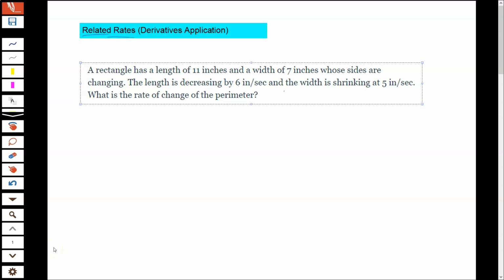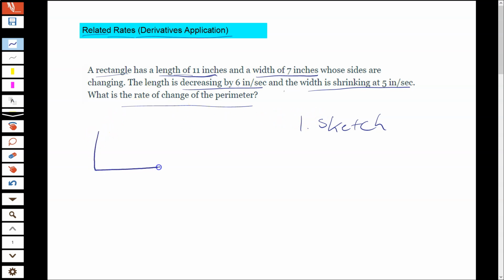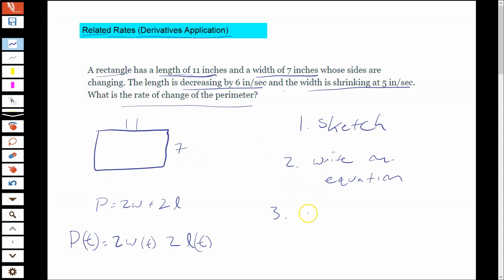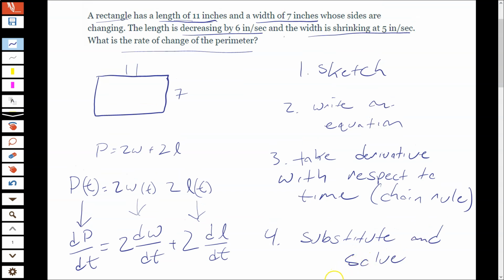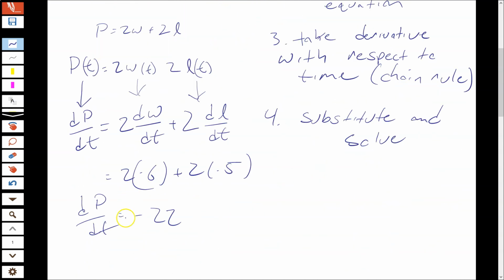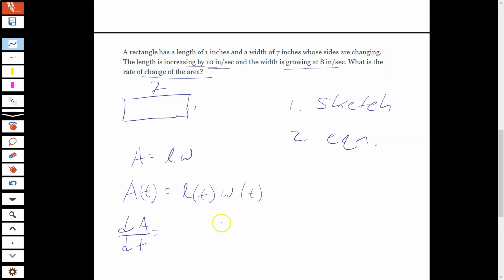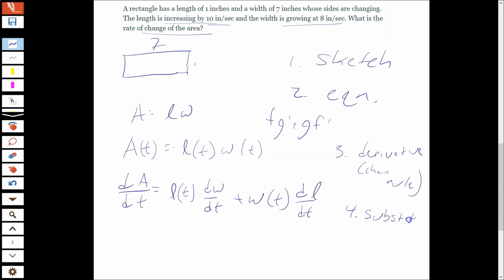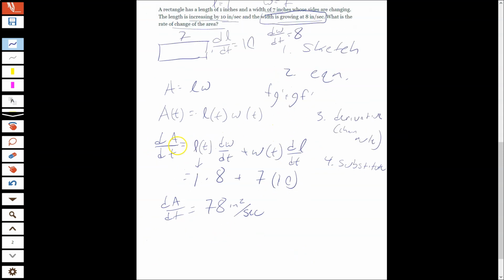AP 1.2.1 Related Rates (Rectangles)